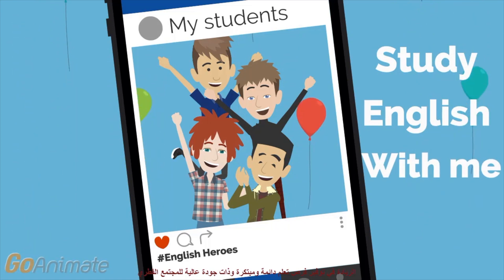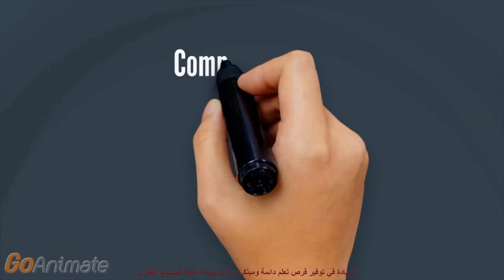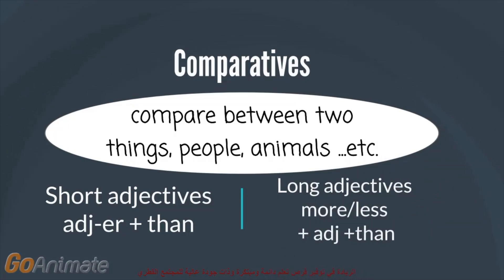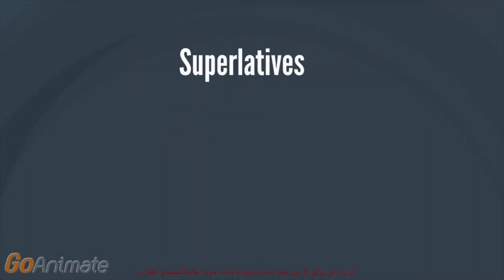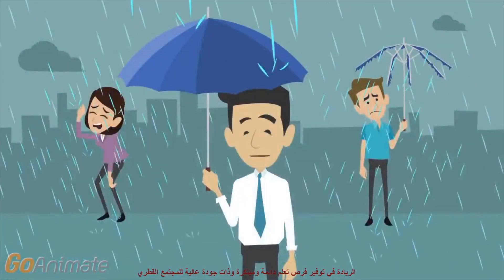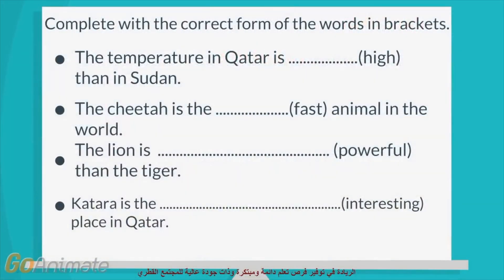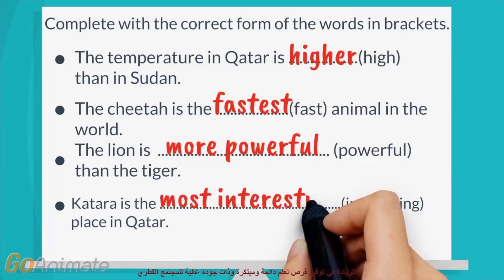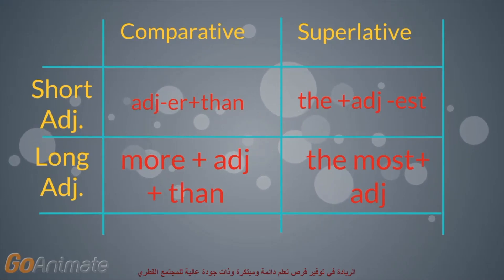اللغة الإنجليزية (إثرائي) - صف 6 - comparison of adjectives